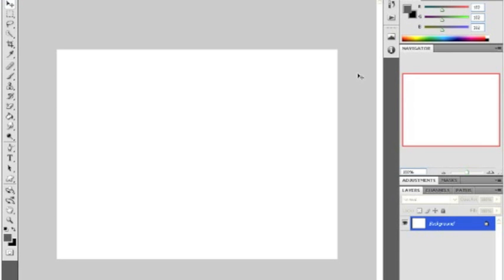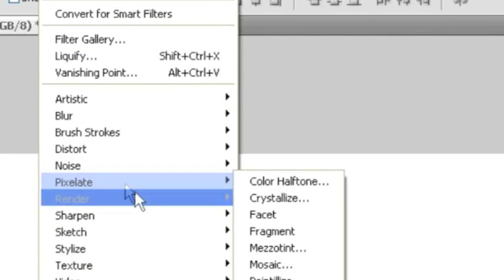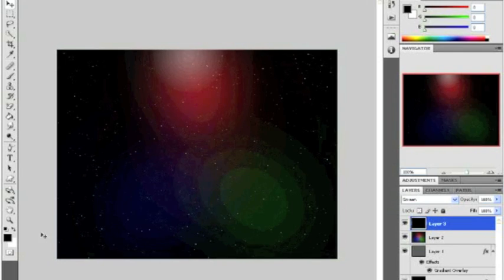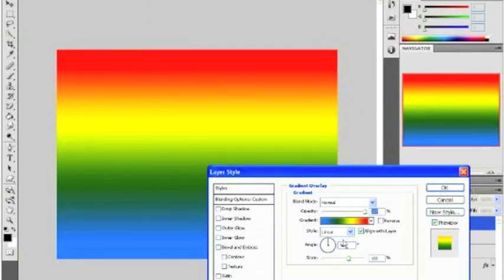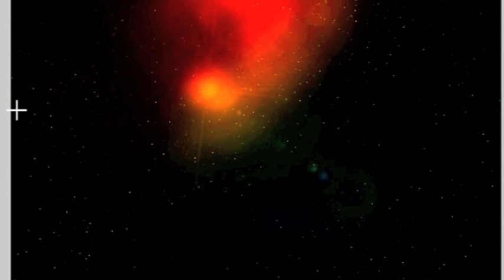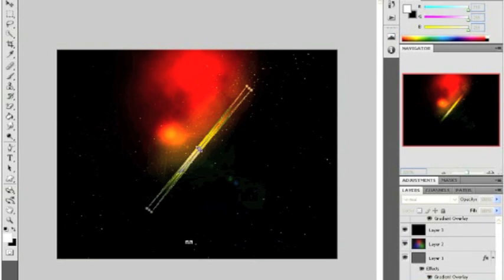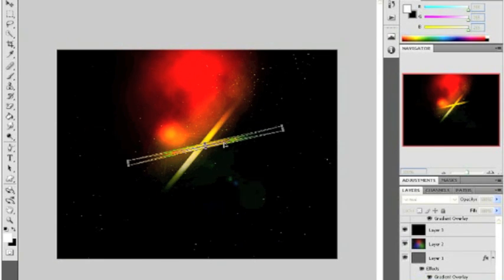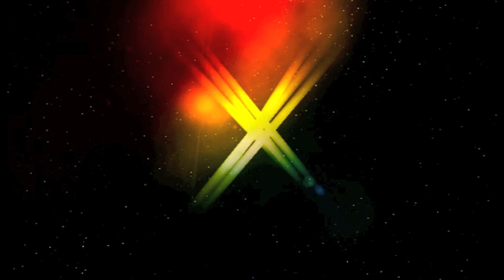space lighting effect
in this tutorial were gonna start the new year off right and i'm showing you how to create an awesome space effect.